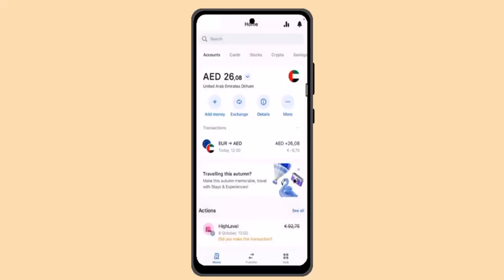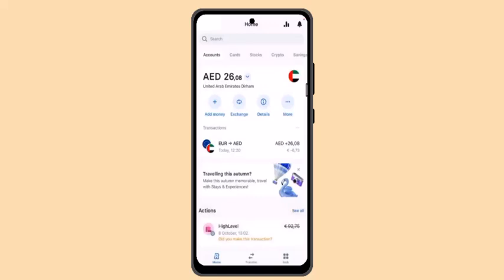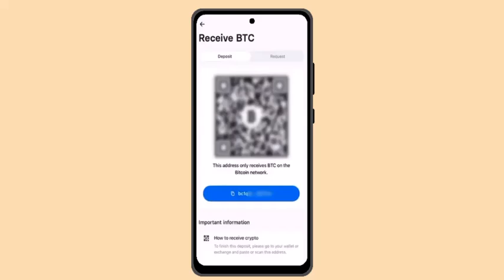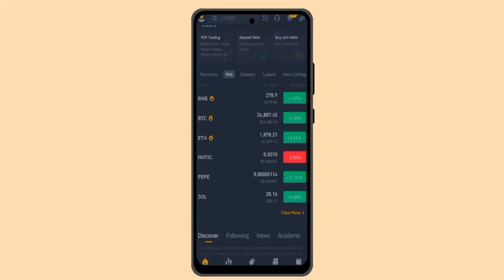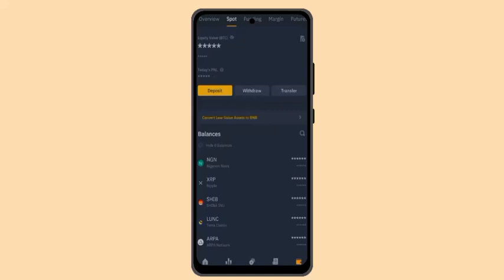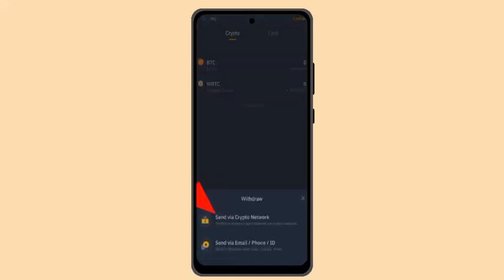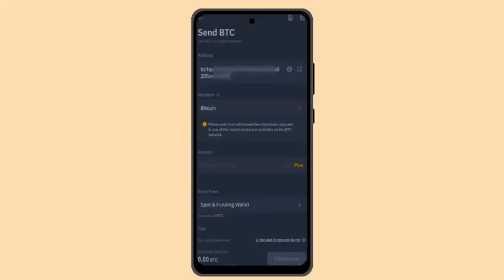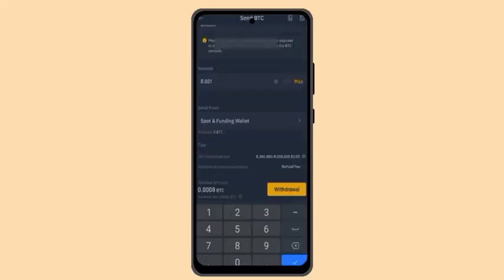How To Send Crypto From Binance To Revolut (Quick & Easy) !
In this video, we provide a step-by-step guide on how to send cryptocurrency from Binance to Revolut. If you want to transfer crypto safely and efficiently, you’ll need a wallet address generated by Revolut. This video simplifies the process, so you can move funds without any hassle.

To start, you’ll need to open the Revolut app and log into your account. At the bottom of the page, locate the “Hub” option and tap on it. From there, select the “Receive” tab at the top of the screen. This will display your wallet address, which is essential for the transfer. Copy this wallet address and exit the Revolut app.

Next, log into your Binance account. On the homepage, tap the “Wallet” icon at the bottom of the screen. From the wallet section, navigate to the “Spot” option and choose “Withdraw.” When prompted, select “Crypto Network” as your transfer method. Paste the wallet address you copied from Revolut into the appropriate field and confirm the transfer network, the cryptocurrency type, and the amount.

Double-check all the details, as accuracy is crucial when transferring crypto. Once everything is verified, tap the “Withdraw” button and confirm the withdrawal process. Within a short time, your cryptocurrency will be sent from Binance to Revolut successfully.

This method ensures you can easily manage and transfer crypto between Binance and Revolut without any issues. If you’re new to crypto transfers, always make sure to cross-check wallet addresses and transaction networks to avoid any errors.

We hope this video made the process clear and straightforward.

Timestamps:
0:00 Introduction
0:04 Overview of the transfer process
0:16 Opening Revolut and generating a wallet address
0:44 Copying the wallet address
0:50 Logging into Binance
0:55 Navigating to the wallet section
1:00 Selecting "Spot" and "Withdraw"
1:10 Choosing the Crypto Network transfer method
1:16 Entering wallet address, network, and amount
1:24 Confirming and completing the withdrawal
1:28 Successful transfer
1:31 Conclusion